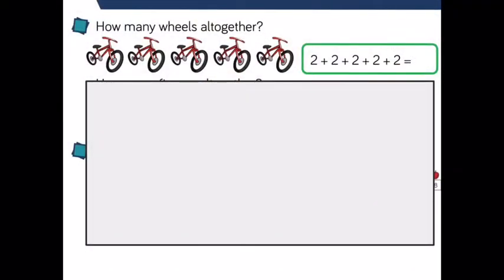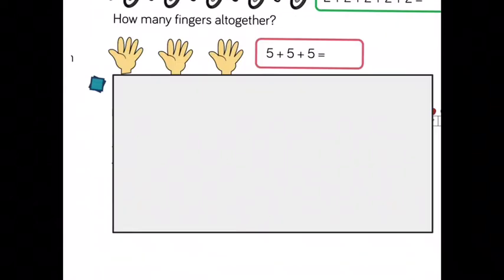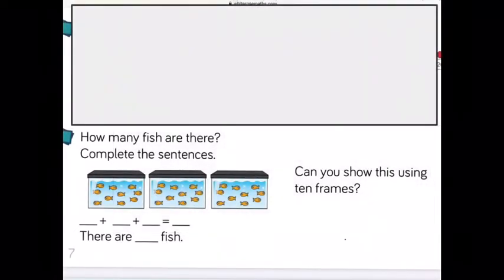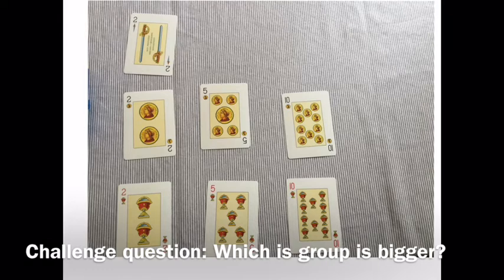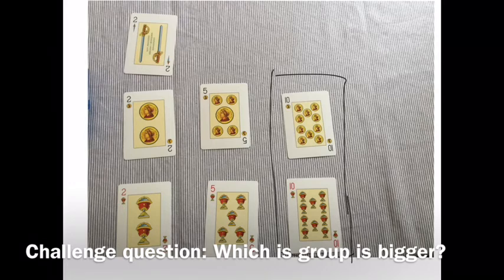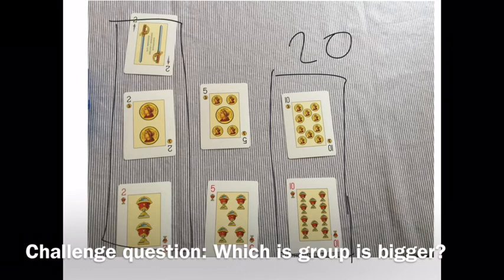Year 1: To add equal groups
Year 1- Summer Term- Lesson 3